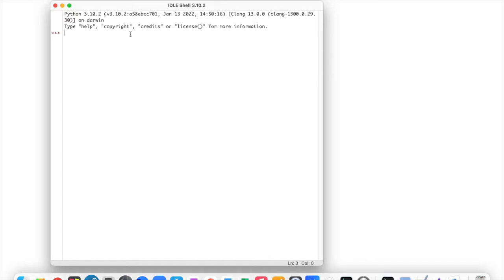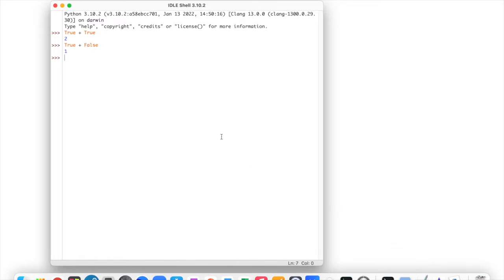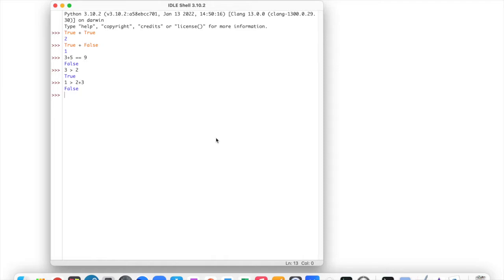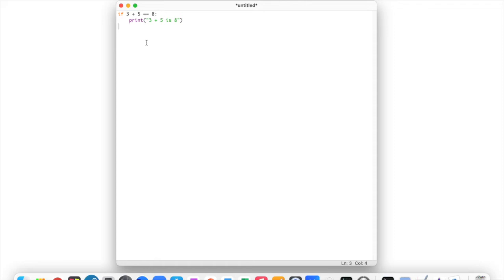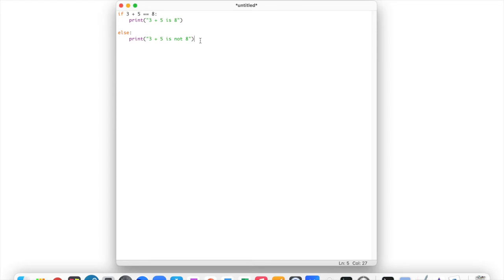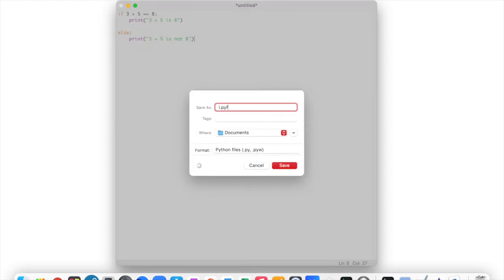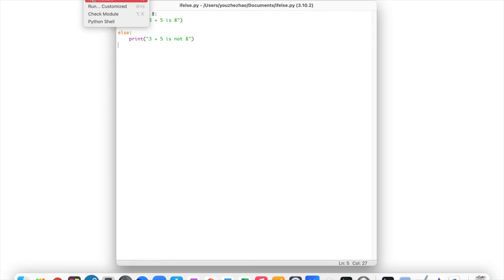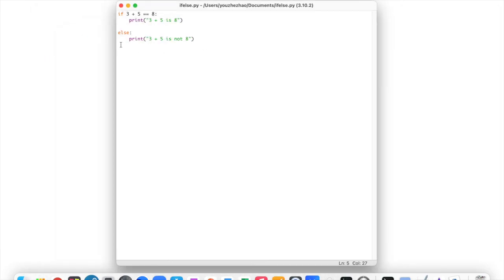Lesson 4: What are True, False, if and else?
In this video, we will be learning about the keywords True, False, and the if-else statement. Click on the video to learn more!